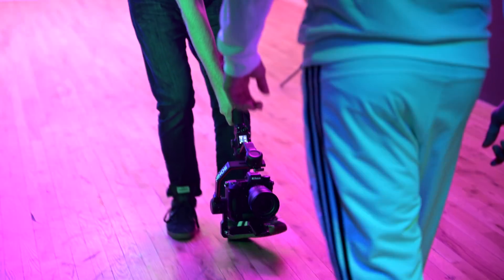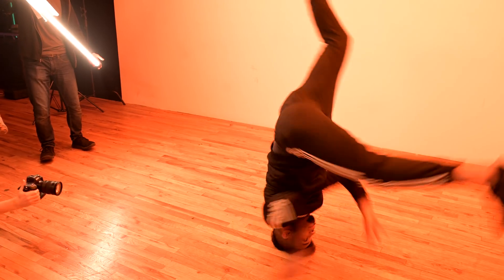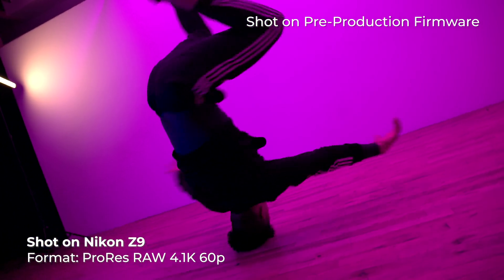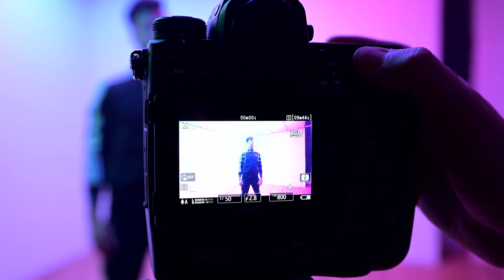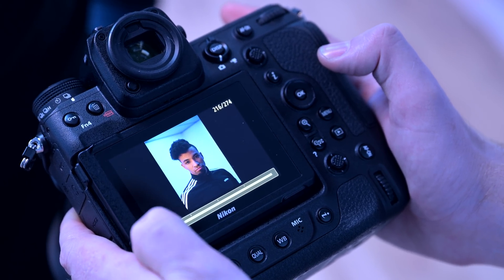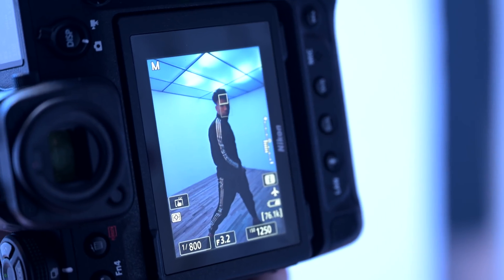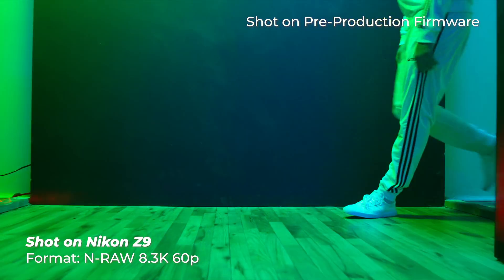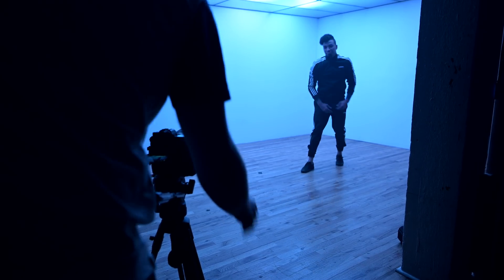Nikon Z9's Highly-Anticipated Firmware Upgrade!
Jake tests out the Nikon Z9's incredible firmware upgrade. These updates include internal recording of 12-Bit 8.3K Raw video up to 60 frames per second, Fine ISO Control, an EVF refresh rate up to 120fps and much more!

More on the Nikon Z 9!
- Our hands-on review
- Live Panel Discussion

0:00 Introduction
0:25 Video
3:34 Photo
5:49 Additional Upgrades
6:59 Final Thoughts